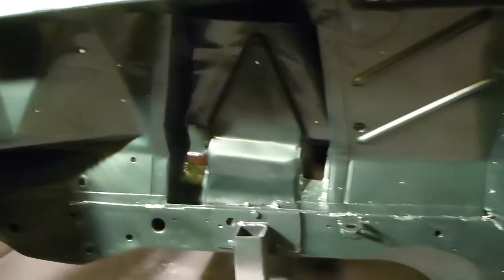Charity AMX 5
Rory has the engine bay, floor, underside, and trunk all painted.  The outer has to be finely finished.

It's looking great.  He's in the process of sandblasting all the other parts today.